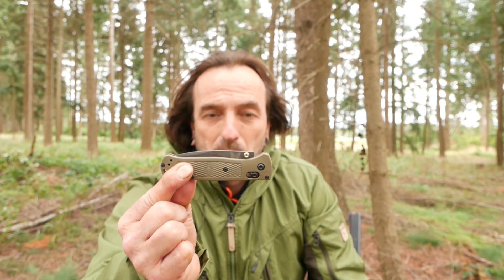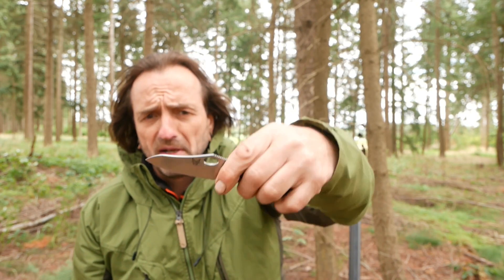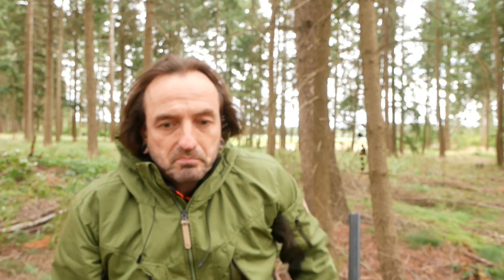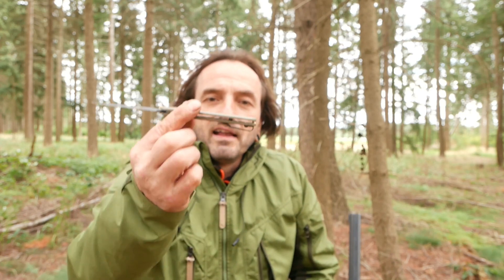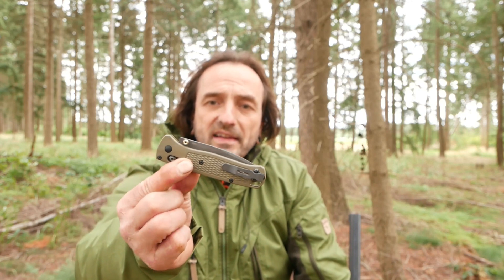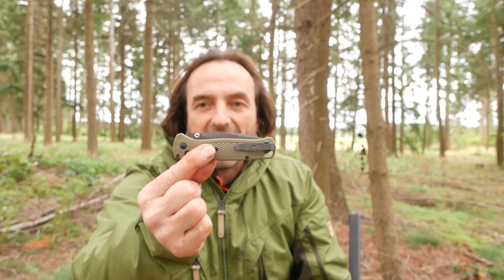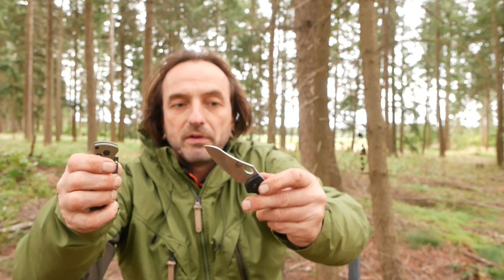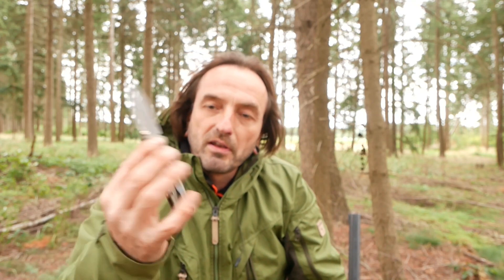Benchmade Bugout Review überteuerter Plastefolder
180€ Plastemesser!